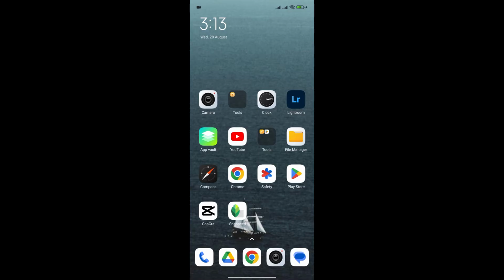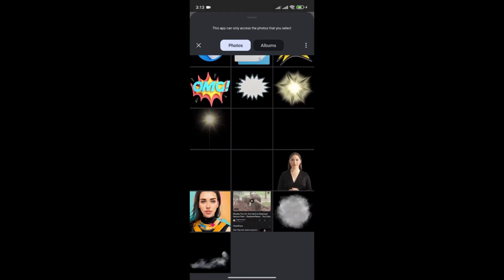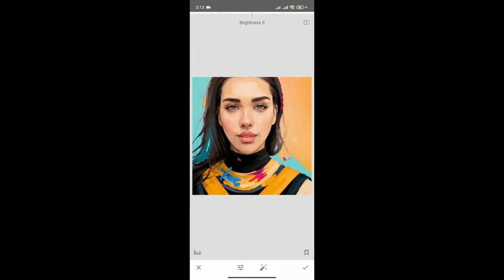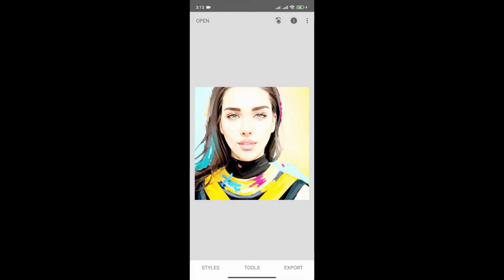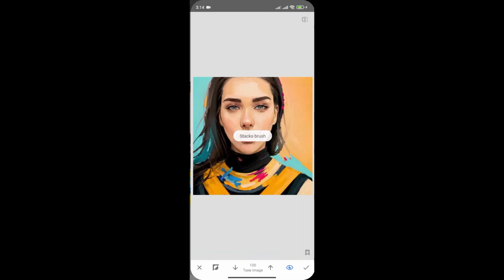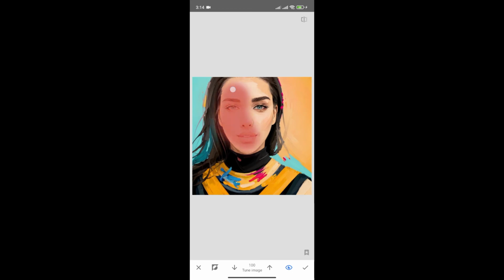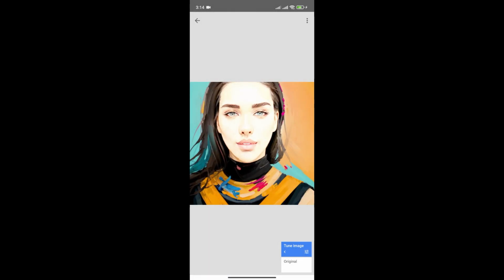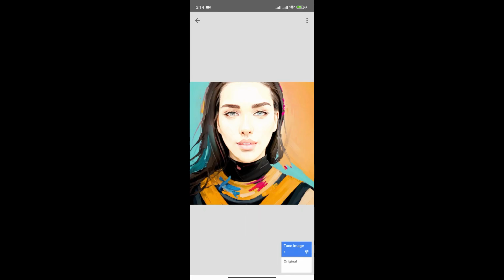How to Brighten Face in Snapseed 2024?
Want to brighten up a face in your photos using Snapseed? In this video, we’ll show you how to easily enhance facial features by adjusting brightness, contrast, and other settings. Follow these simple steps to make your subject stand out in just a few taps!